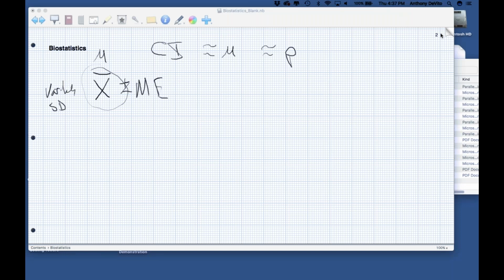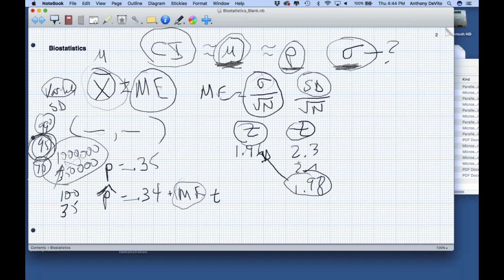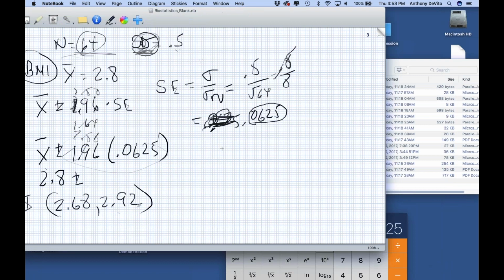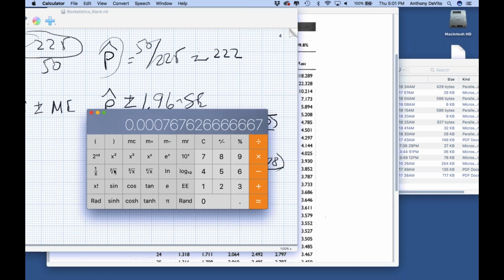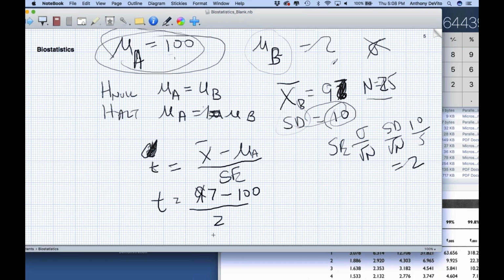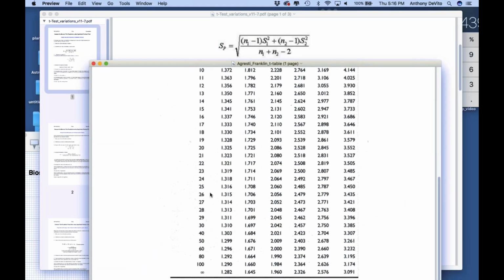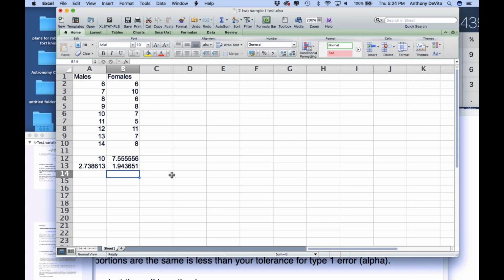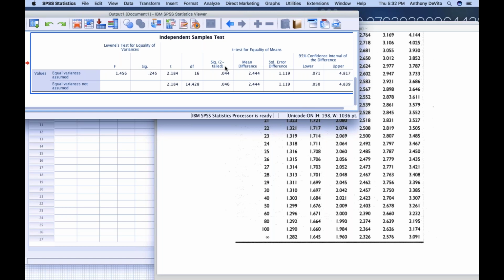2017 11 02 16 37 CUNY Health Sciences Online and Hybrid